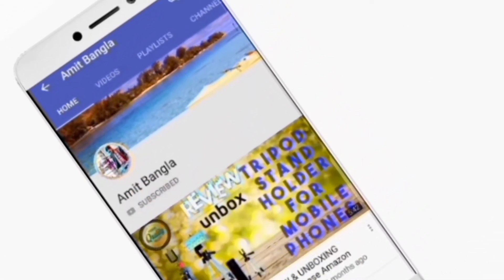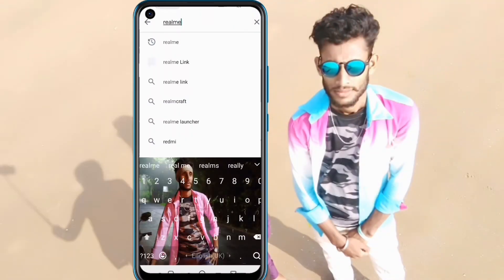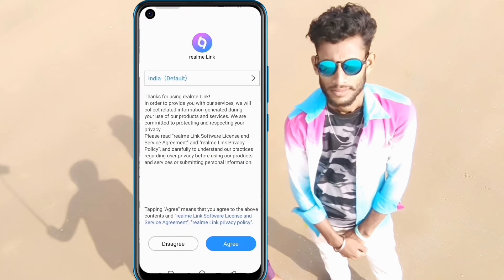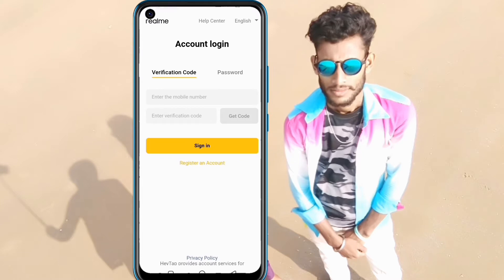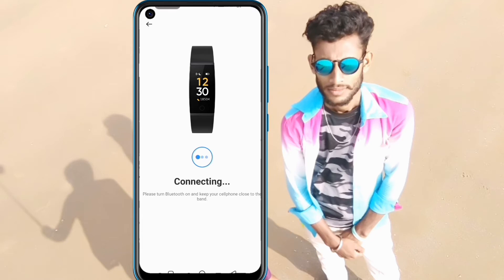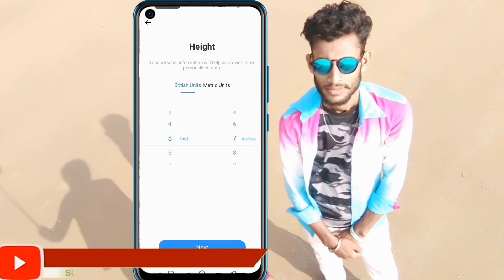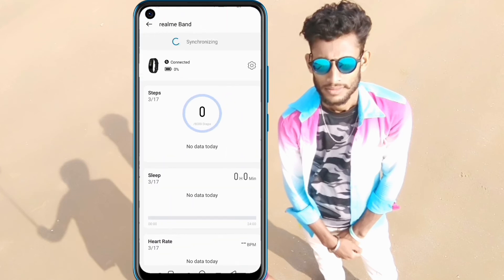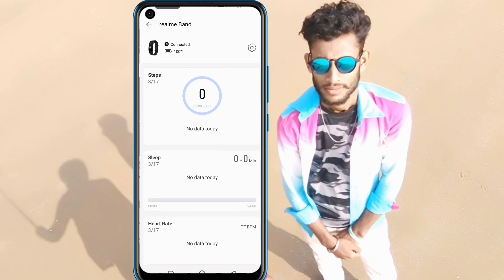Realme Band smart watch কিভাবে ফোনের সঙ্গে কানেক্ট করবেন??? (Connect your device full process )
হ্যালো বন্ধুরা আপনার দেখছেন অমিত বাংলা ইউটিউব চ্যানেল.

ভিডিওটি প্রথম থেকে শেষ পর্যন্ত দেখবেন তবে বুঝতে পারেনি রিয়েল মি ব্যান্ড স্মার্ট ওয়াচ টা কিভাবে ফোনের সঙ্গে কানেক্ট করতে হয়!!

মি ব্যান্ড স্মার্টফোনের সঙ্গে কানেক্ট করতে গেলে যে অ্যাপ্লিকেশন টা লাগবে..

app name:- realme link

this application Google Play Store available now.

এই ভিডিওটা ভালো লাগলে লাইক করবেন এবং বন্ধুদের সাথে শেয়ার করবেন...

ভিডিও টি দেখার জন্য অসংখ্য ধন্যবাদ!!!